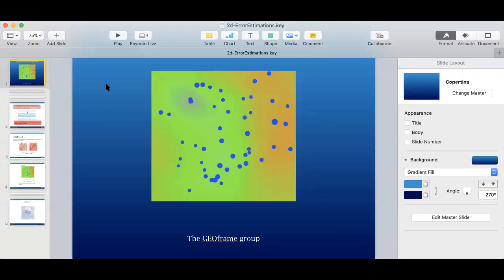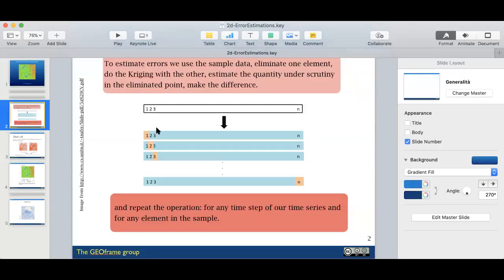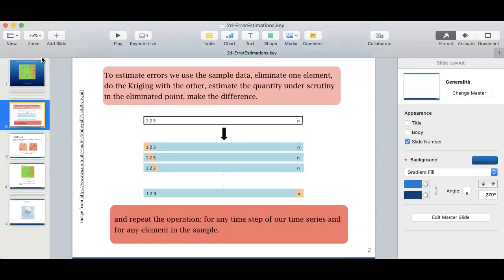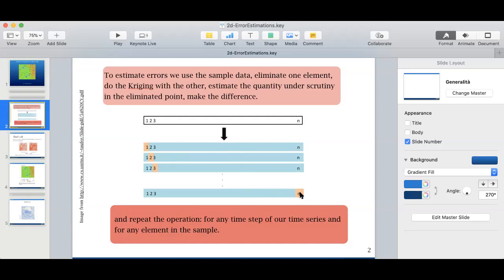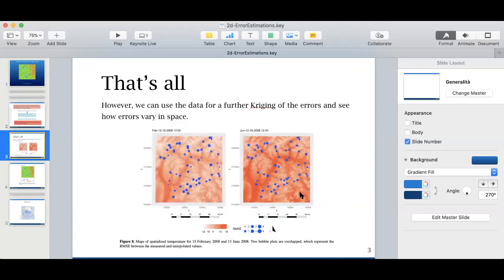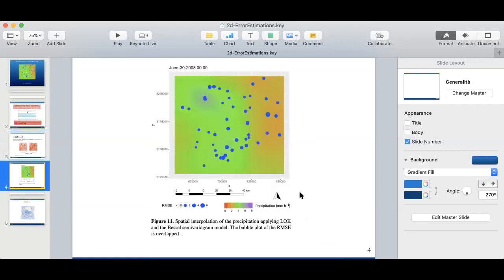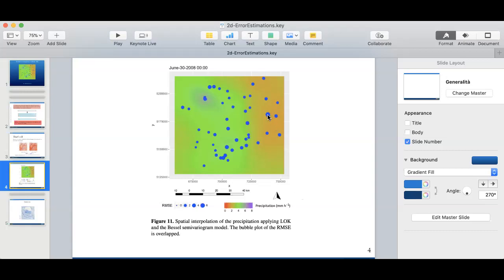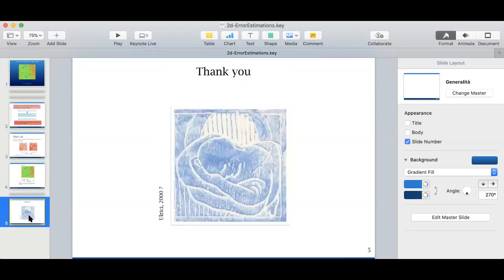Errors in interpolation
This eexplains the leave-one-out methods to estimate the errors.